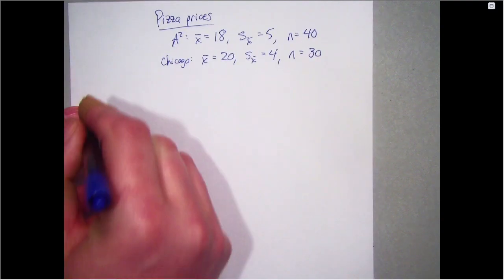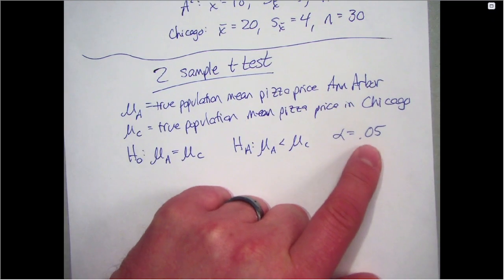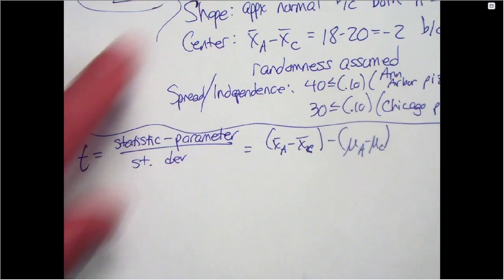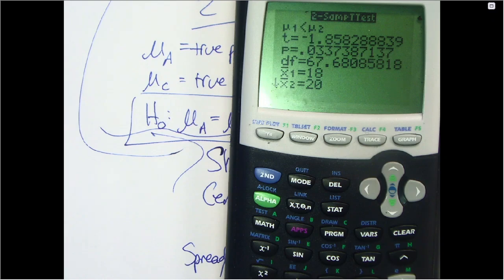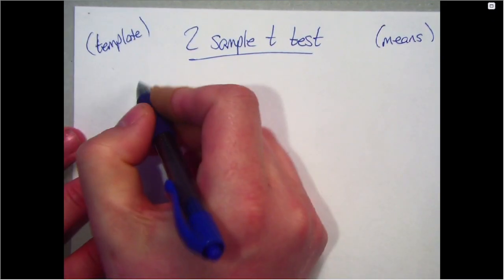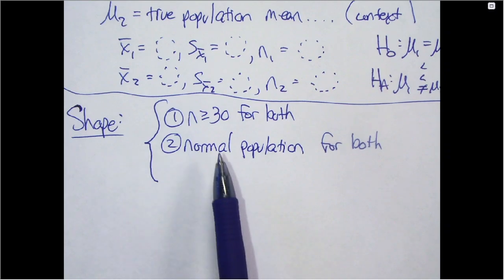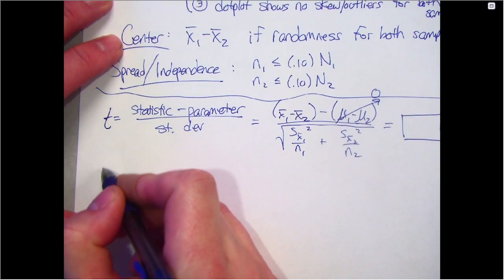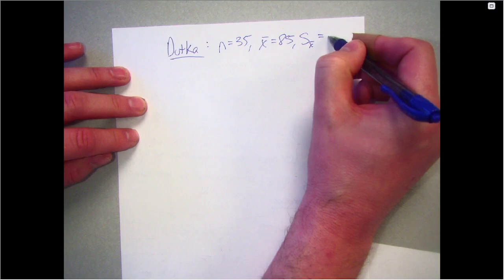3/11 AP Stats